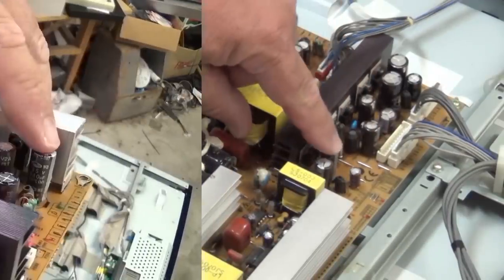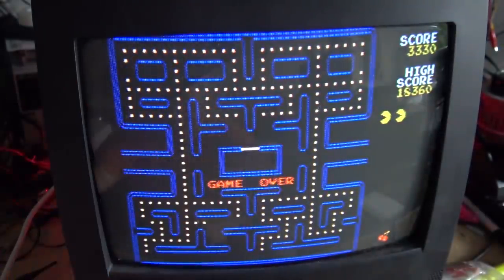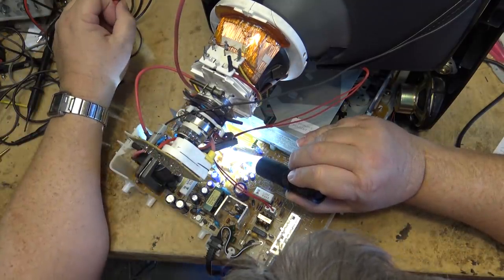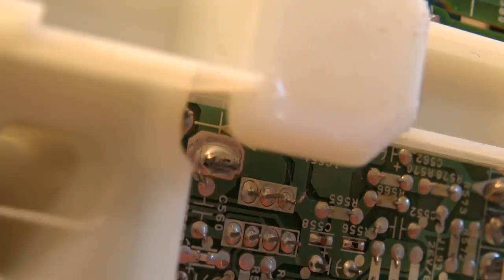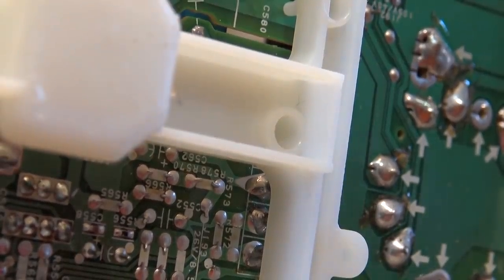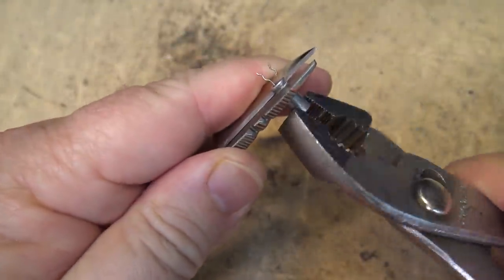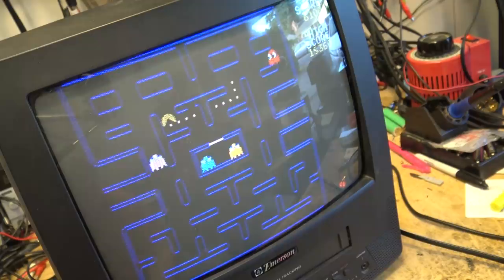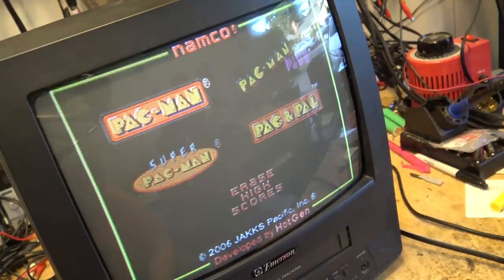Emerson CRT tv vcr combo vertical deflection troubleshooting and repair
A slight challenge to find the root cause on this one.